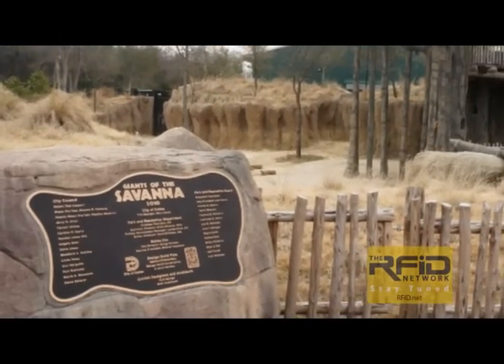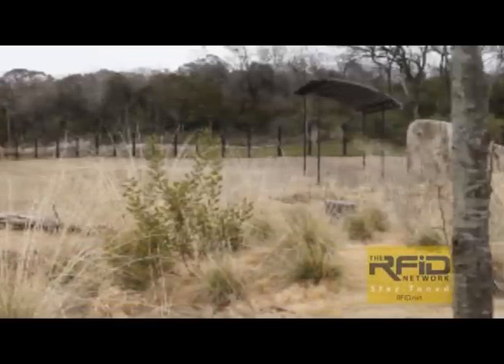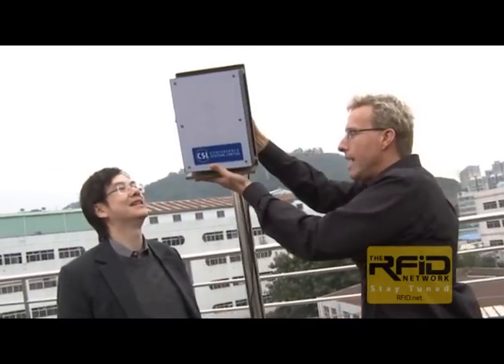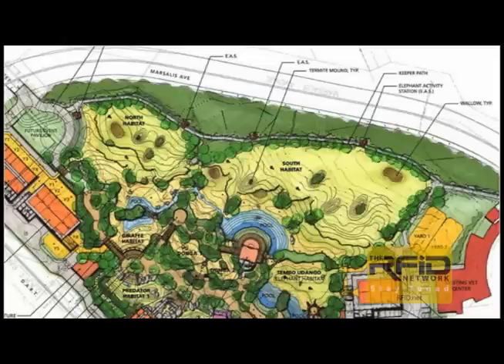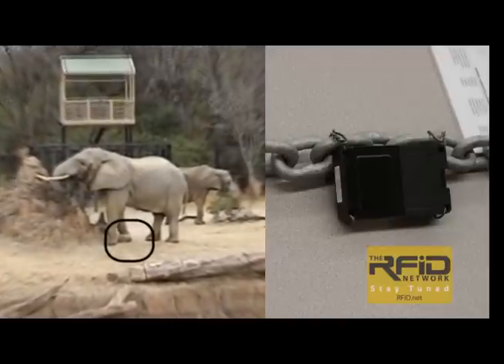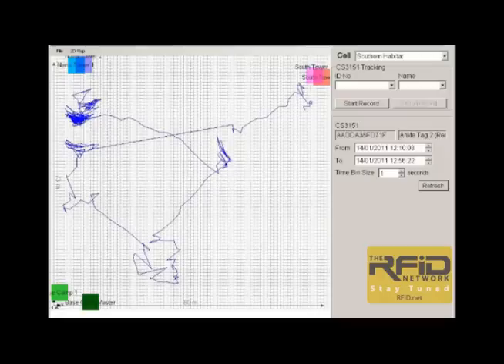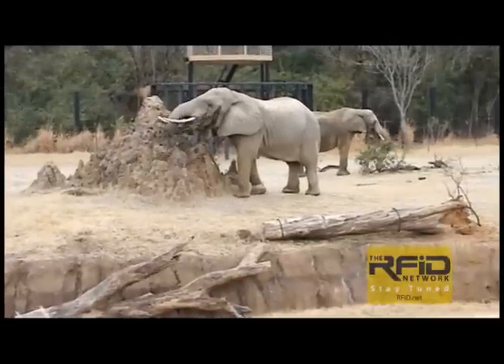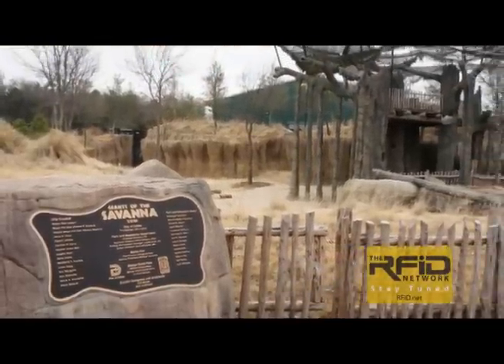Dallas Zoo Uses CSL RFID for Elephant Tracking: Narrated by Louis Sirico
The Dallas Zoo has implemented the CSL Real Time Location System in the Giants of the Savanna exhibit for elephant tracking.